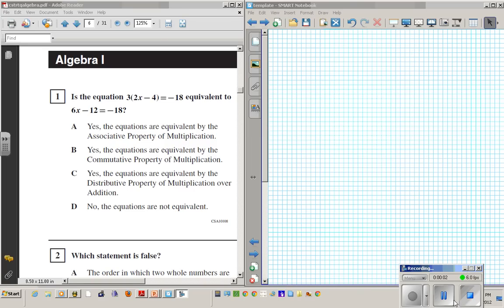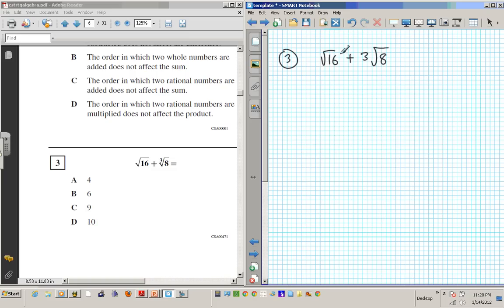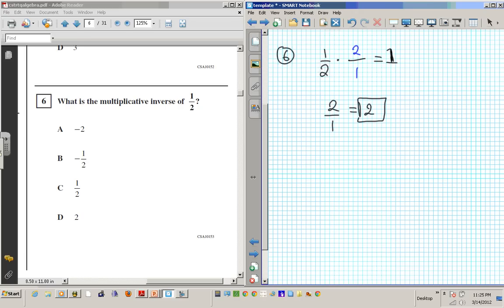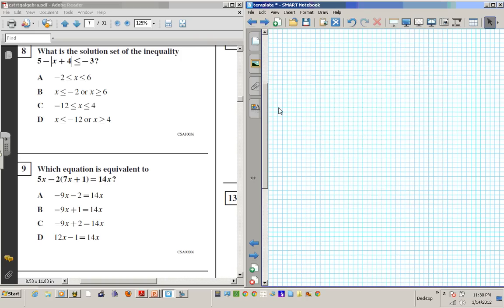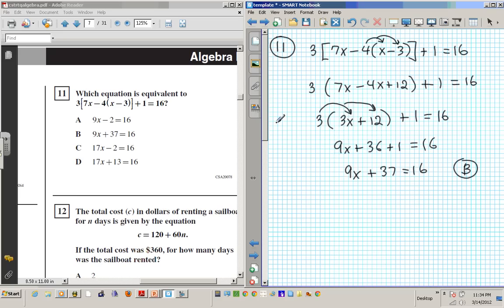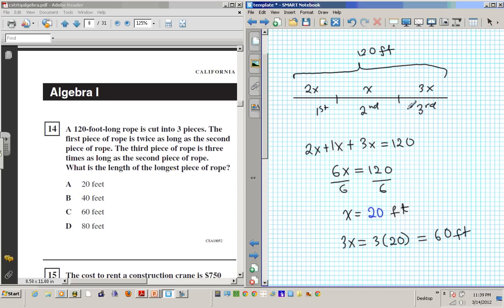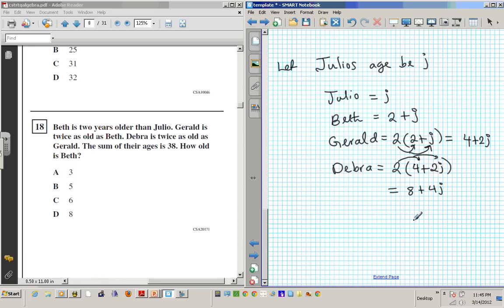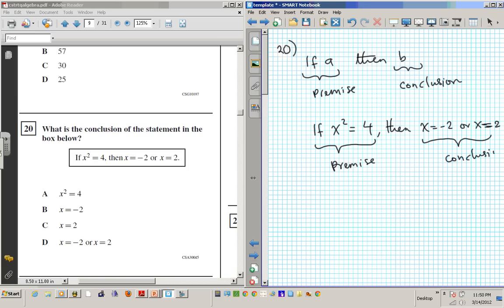Algebra I CST released questions part I